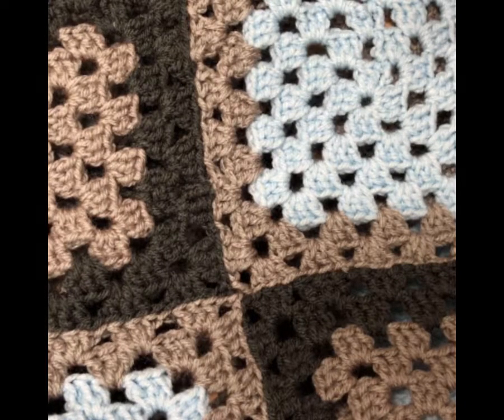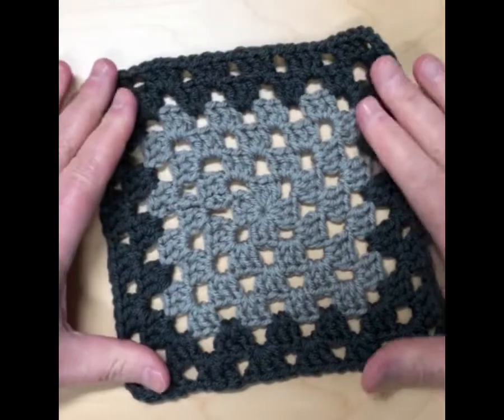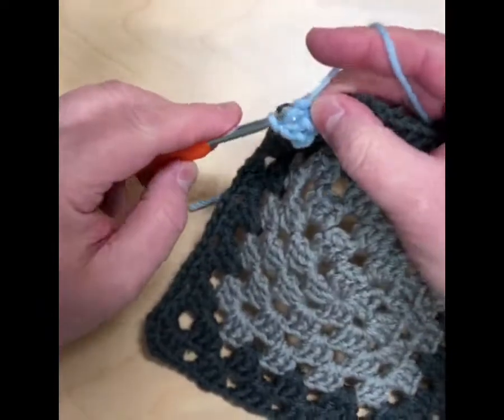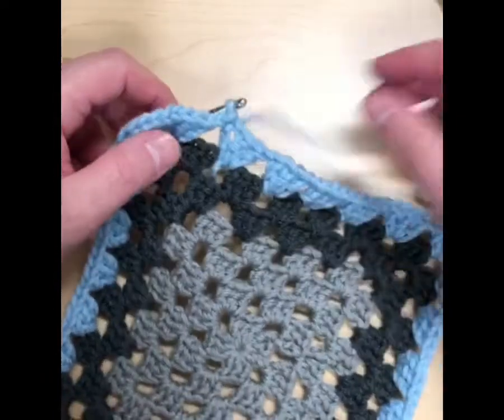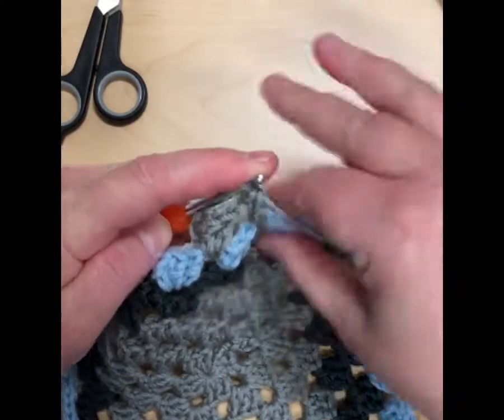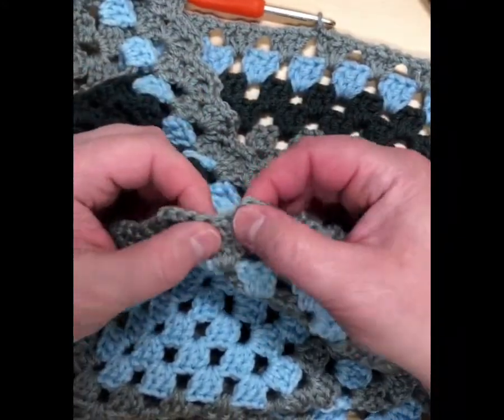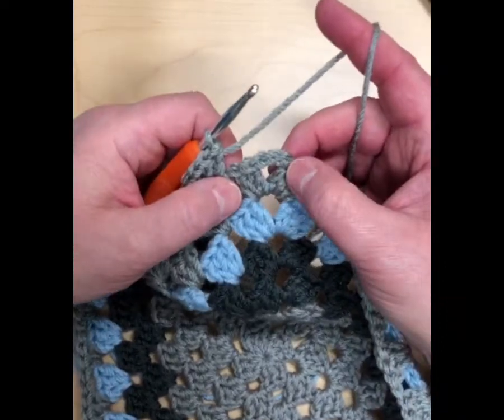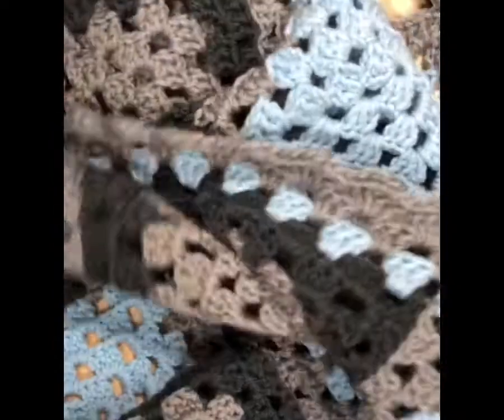Left Hand: Blue Skies Granny Squares Baby Blanket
This blue skies granny squares baby blanket uses three complimenting colors for this lovely little blanket. Finish the look with an easy crochet border. I love making granny squares. Learn How to Crochet a Granny Square
Learning how to crochet a granny square is a great way to increase your crochet skills.

Blanket Size
Size is approximately 30 inches wide by 37 inches long.

0:00 Introduction and overview of crochet granny square baby blanket
3:50 left hand crochet tutorial on crochet border for blanket begins
8:55 Round 2 of the granny stitch crochet border tutorial
11:33 explanation of shell stitch crochet edge and tutorial of round 3 begins

Looking for beginner crochet tutorials? Here are links to the list of videos. The list continues to grow, so check back occasionally for new things.
I hope your day is filled with lots of love, positivity, crochet, crafts, and good food.
Vicky
Patternprincess.com